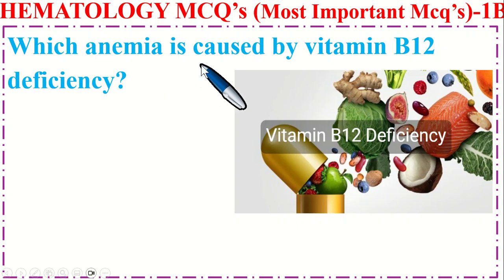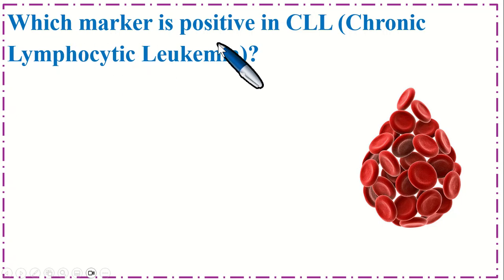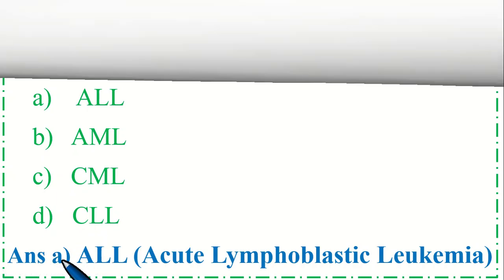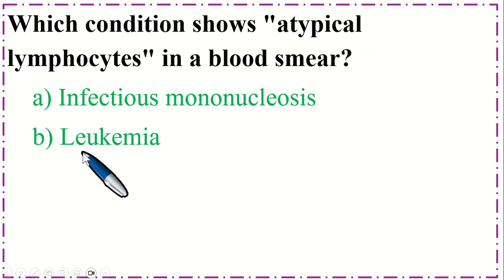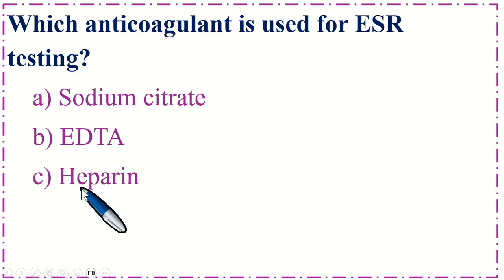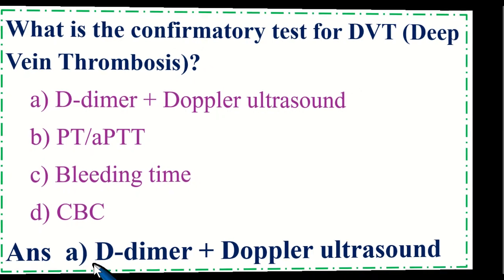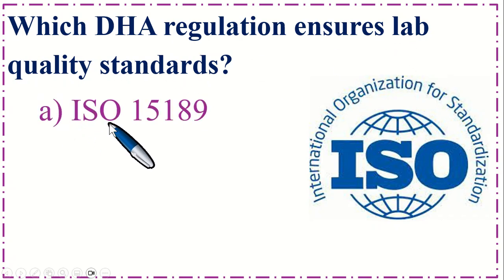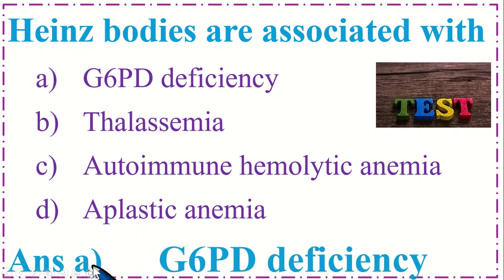🩸Haematology MCQ’s -1B | DHA | HAAD, MOH Model Paper Mcq's | Lab Prometric Exam@MuhammadAli-dy6kj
💊🌟  Haematology MCQ’s Mcq’s-1B, "This video benefits students from all medical disciplines, including BS-MLT, MS-MLS, BS-SLP, BS-OT, BS-Dental, BS-Health Technology, BS-Public Health, BS-Microbiology, BDS, MBBS, DPT, BSN, and Pharm-D. We also discuss the Prometric exam, an online MCQ-based exam conducted by the Gulf countries.